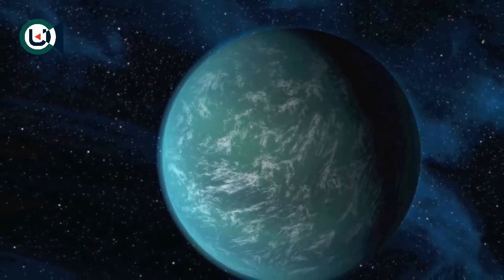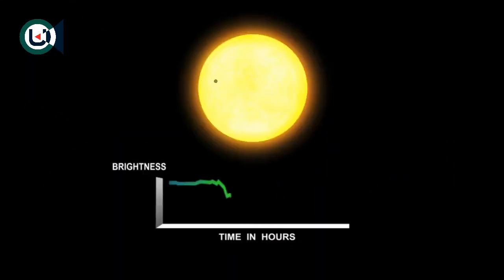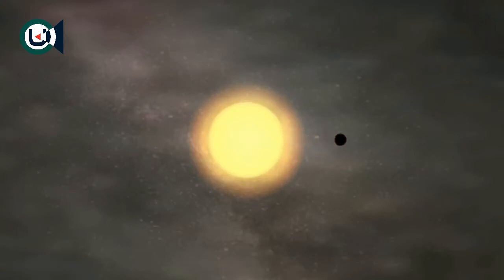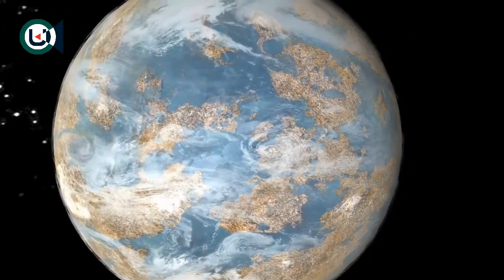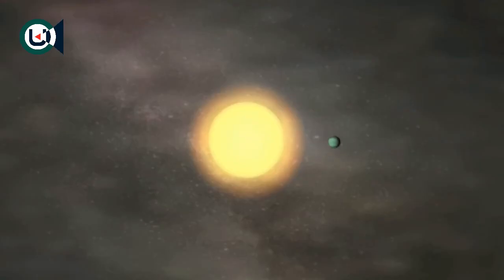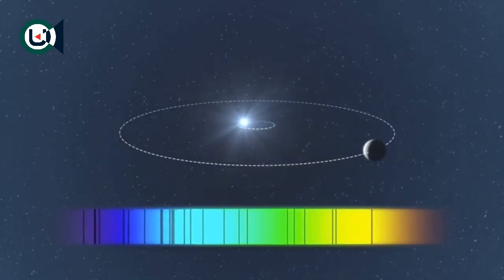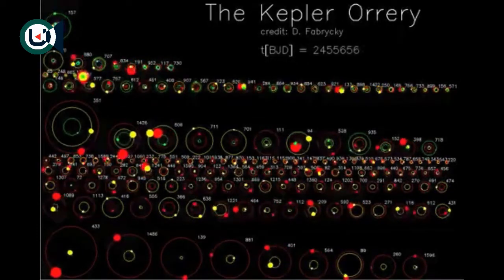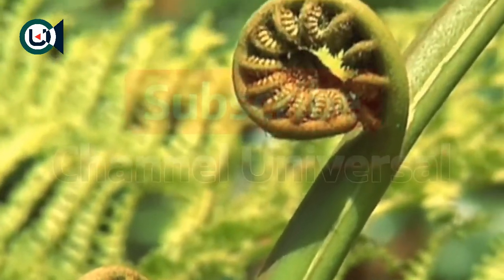Kepler 22b - Promising planet | Kepler system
For those who haven't known!
All of the thing in the universe is very very wonderful!